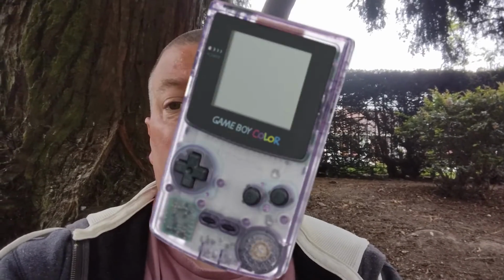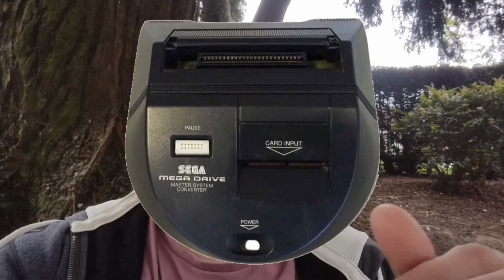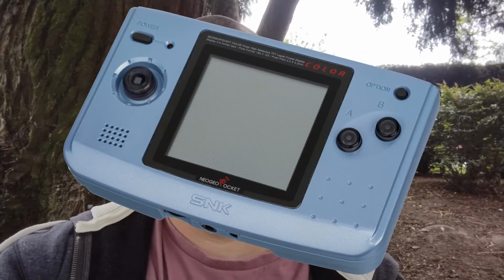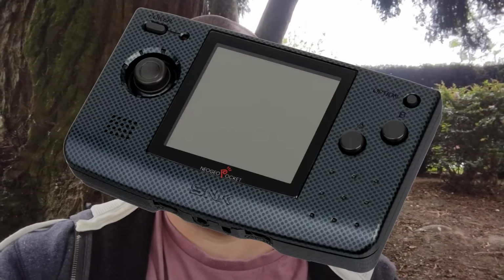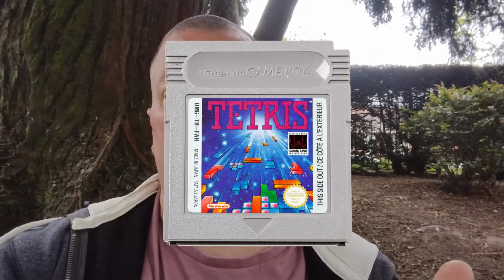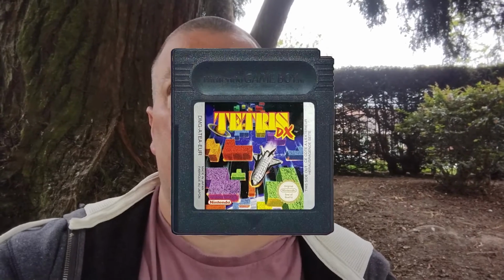Forward Compatibile Games Consoles. NeoGeo Pocket, GameBoy & Wonderswan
Forward compatible games consoles. Not a common thing, but a cool option for those original hardware hold outs.